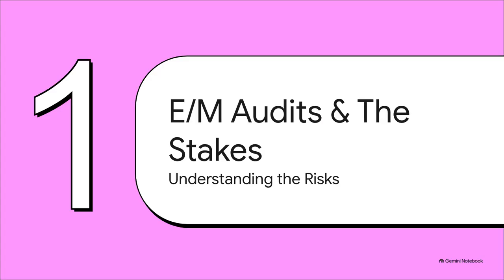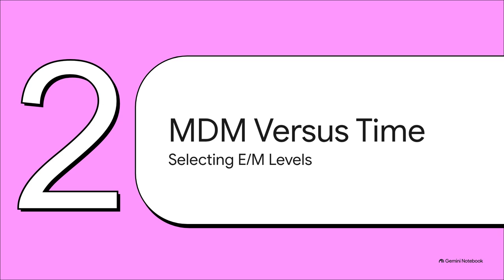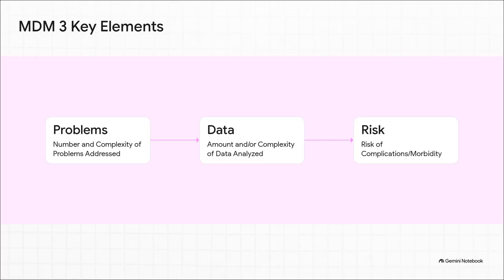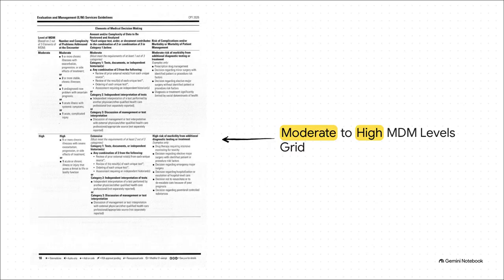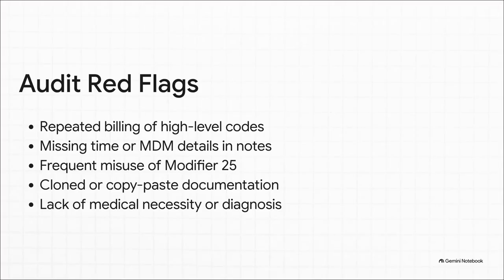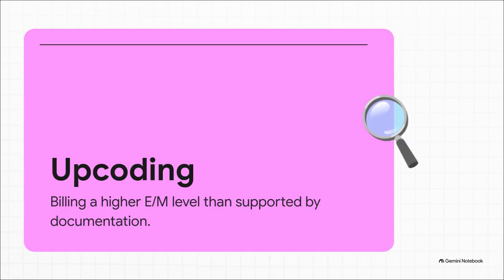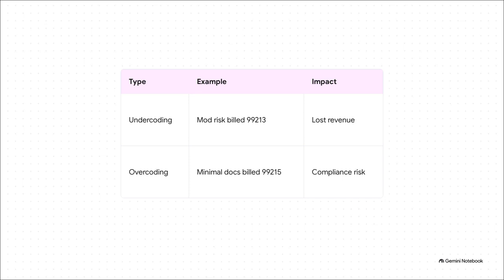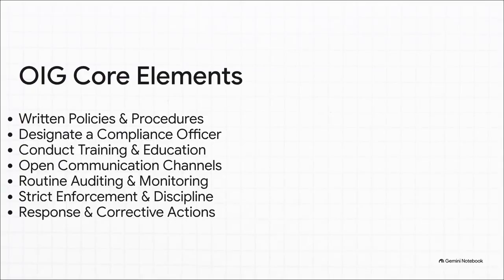E/M Medical Coding Full Course Part 50: E/M Audits, Documentation Compliance & Case Studies